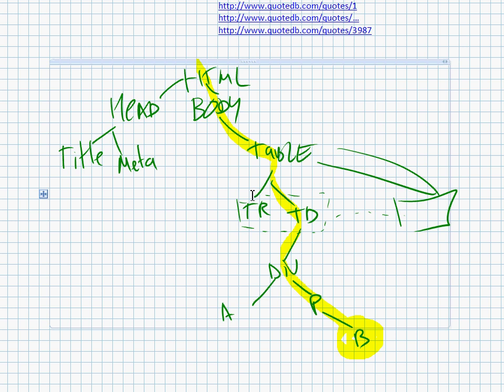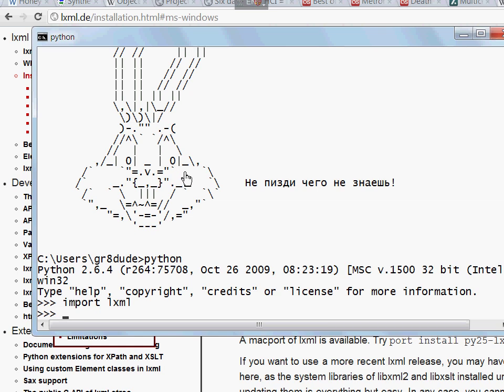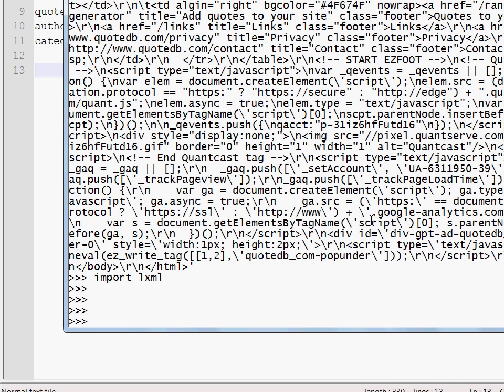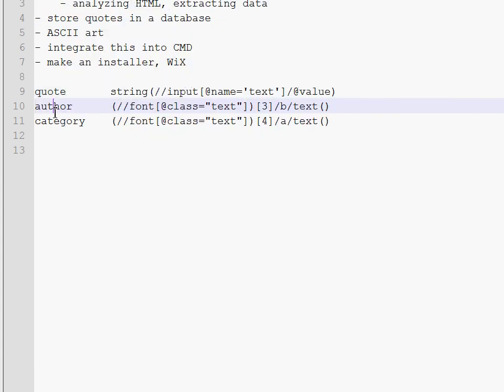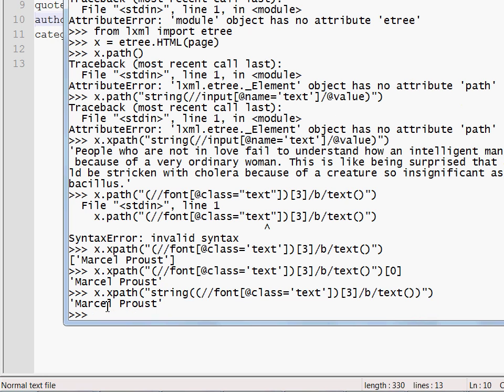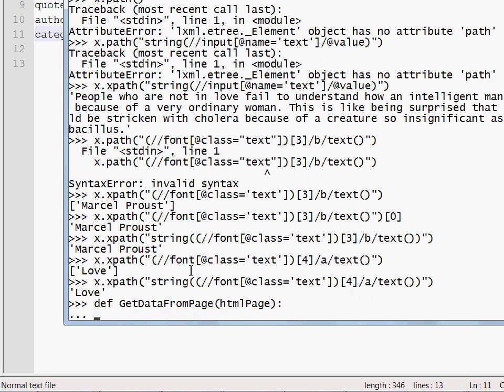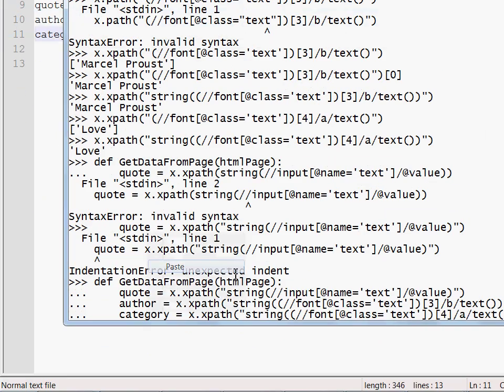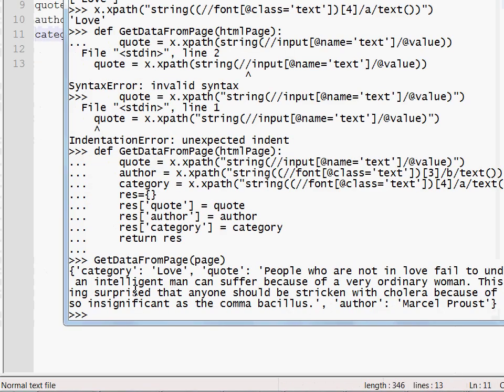Winfortune 04 - Python and LXML, examples of XPath queries with Python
How to use  Python LXML to perform XPath queries and extract data from HTML pages